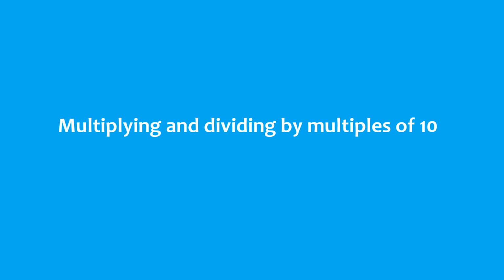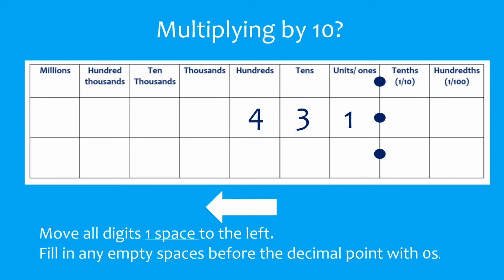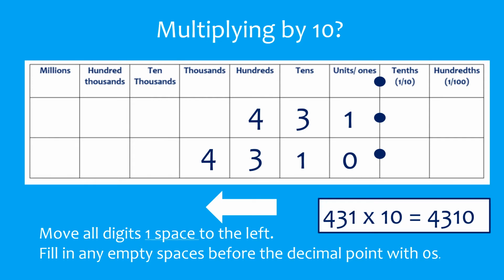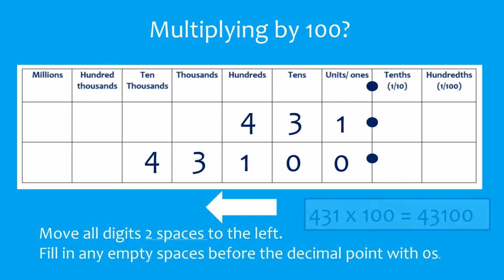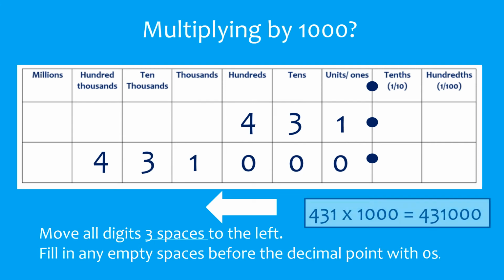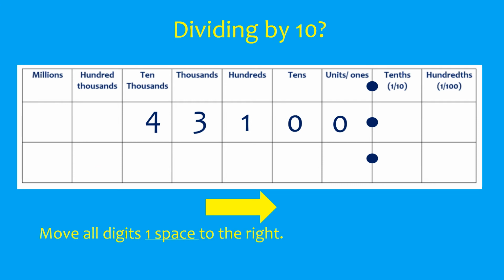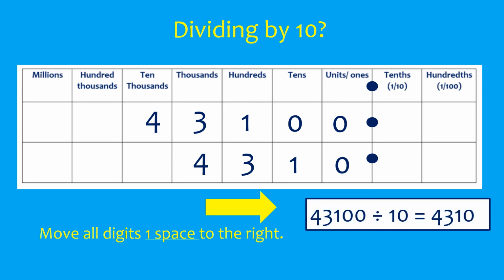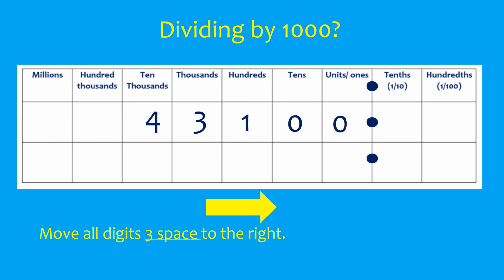Multiplying and dividing by multiples of 10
Multiplying and dividing by multiples of 10 using the place value chart